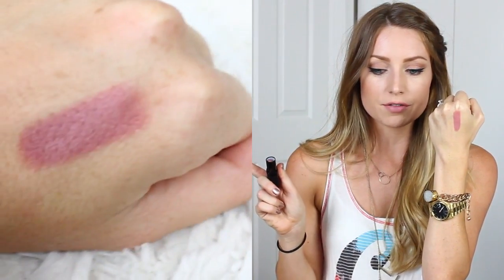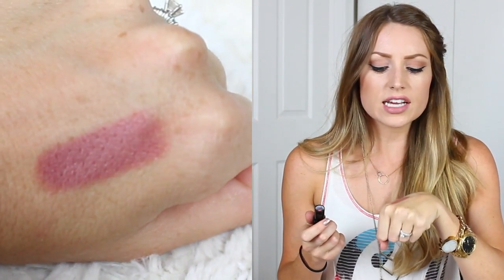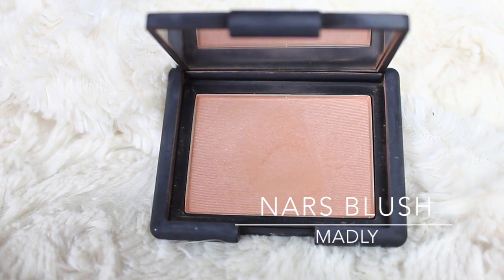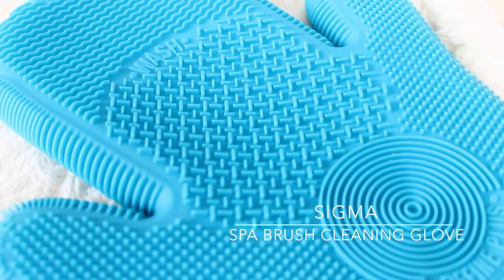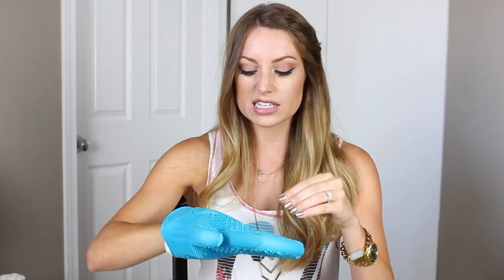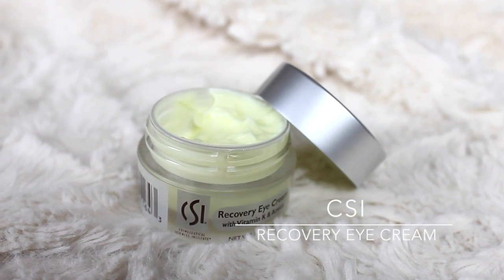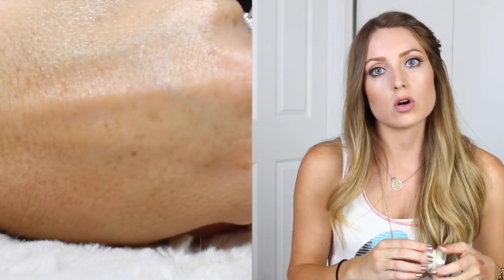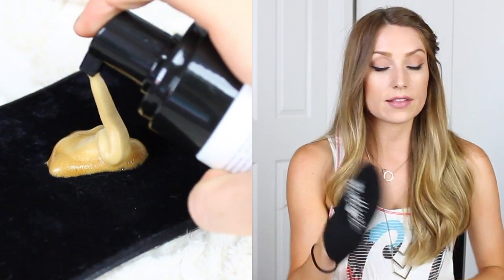Friday Favs: Ecco Bella, Nars, Sigma + More | vlogwithkendra